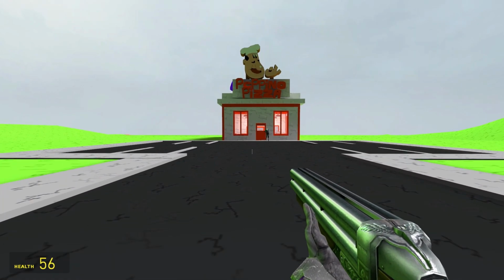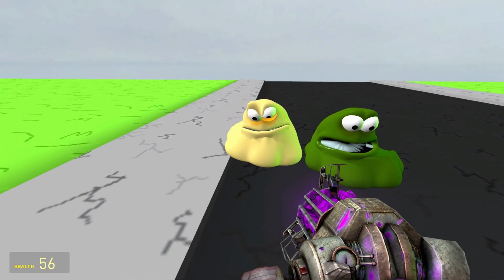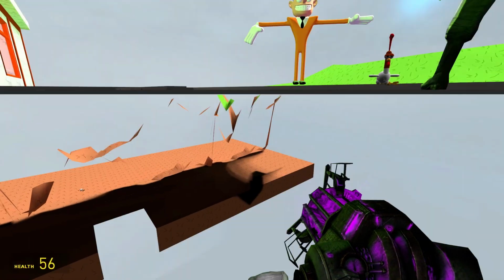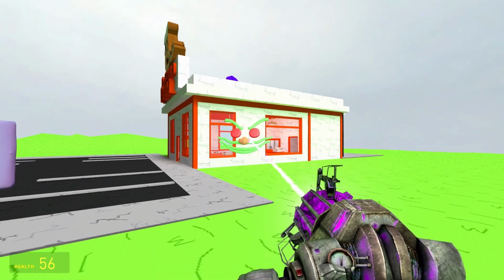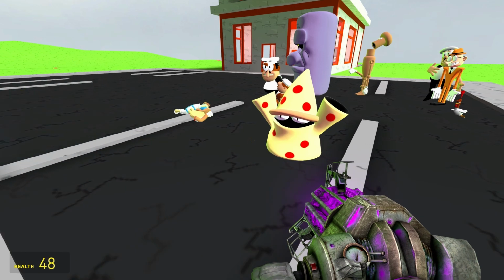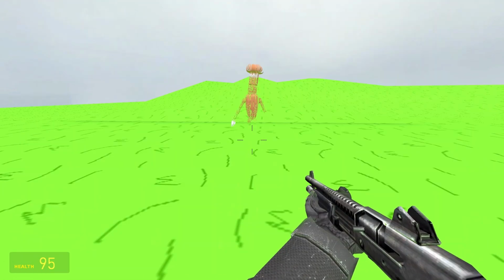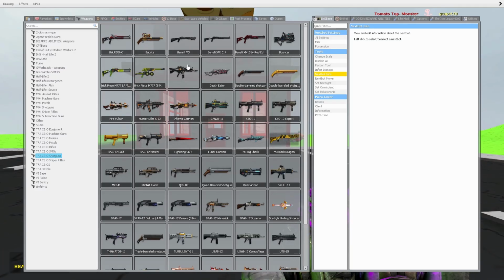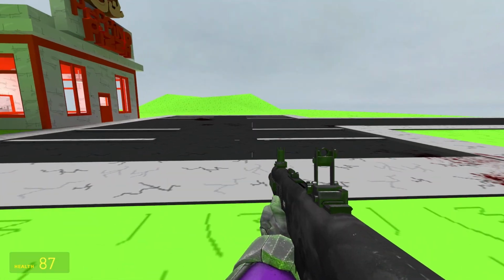Gmod Mod Reviews: PIZZA TOWER NPC's and Ragdolls! (Ft. Woof Gamer)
Hello, everyone! In this video, my brother Woof Gamer and I review ragdolls, models, and NPCS from the hit indie game Pizza Tower...in Garry's Mod! These are pretty well done, and I'm certainly hoping the mods update in the future!

If you would like, join my official discord server!